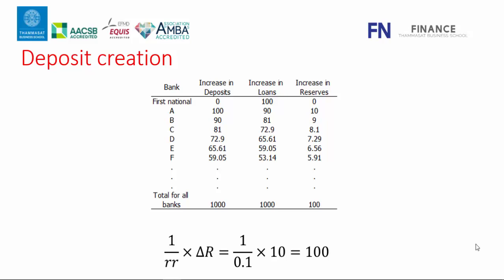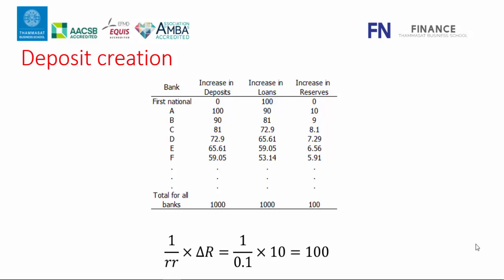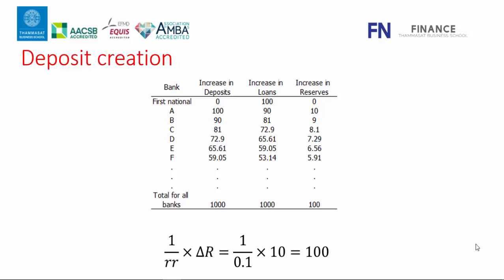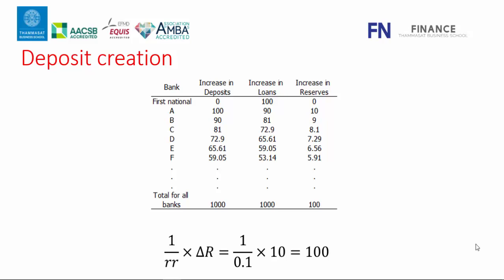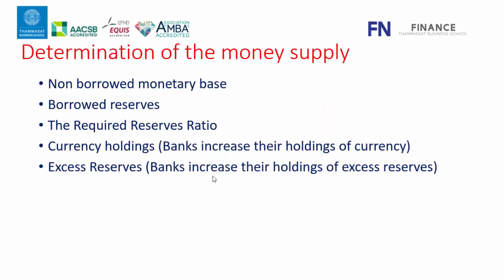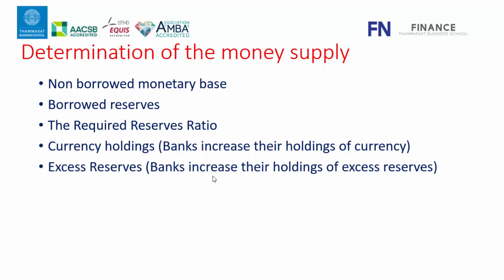The process of the money supply (2)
The lecture is about the basic process of the money supply.